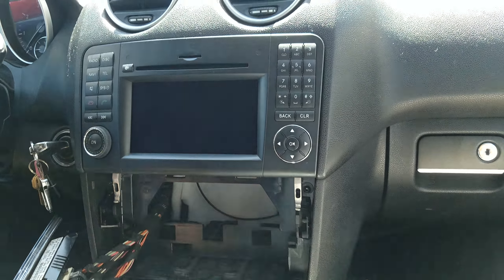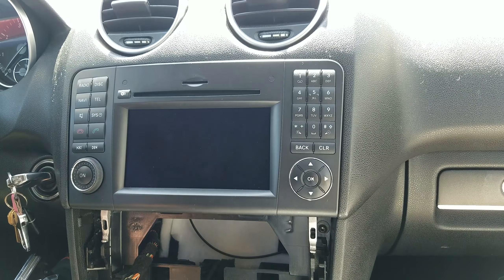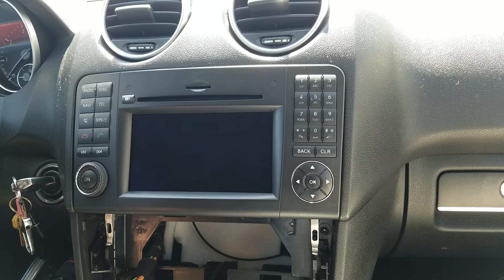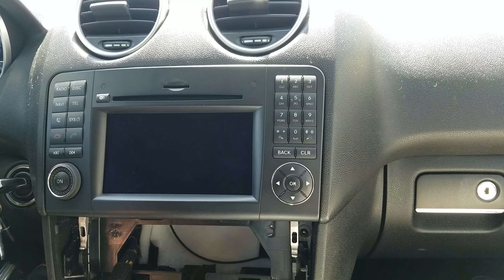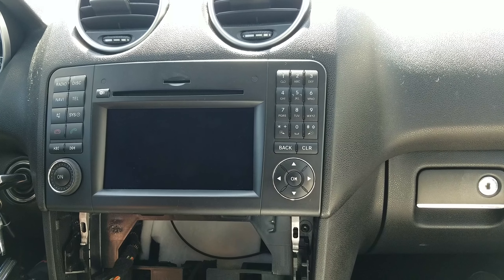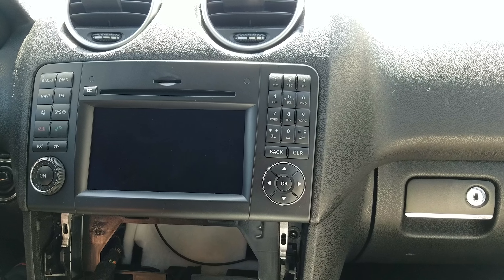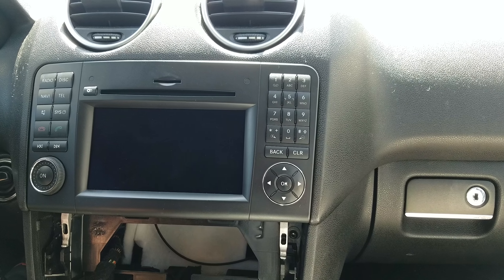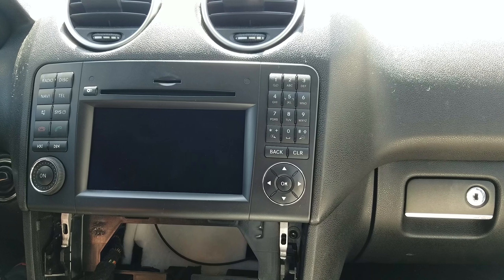How to Remove Radio / Navigation / Display from Mercedes ML350 2011 for Repair.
ADDRESS:
Hi-Tech Electronic Services
7049 Valjean Ave.

Removal and Installation of Mercedes ML350  Radio, Navigation, Display, Year 2009, 2010, 2011 for repair.